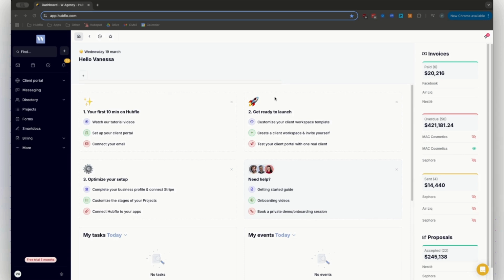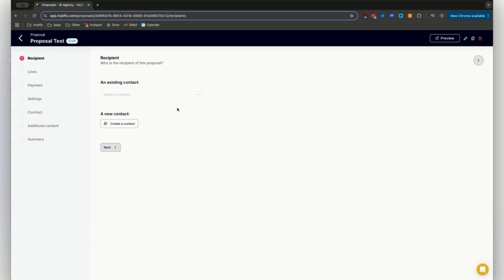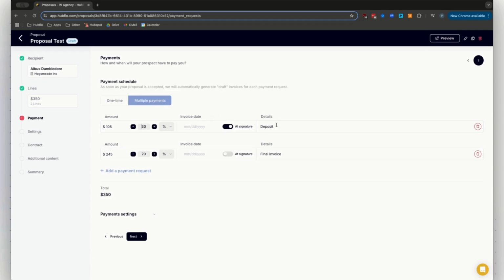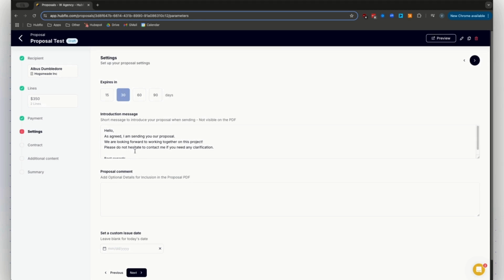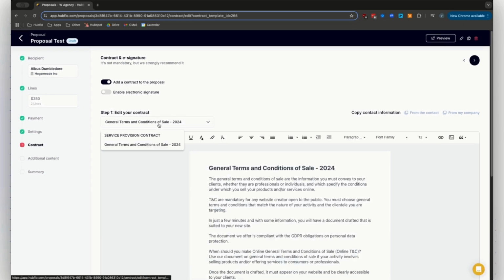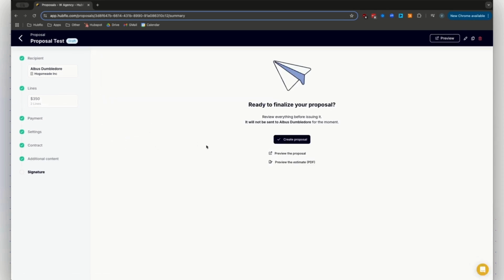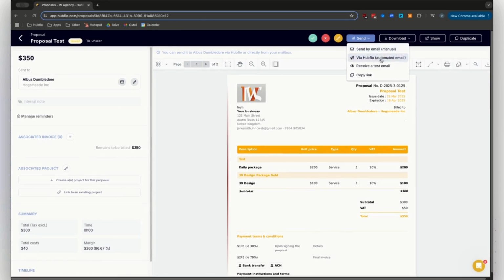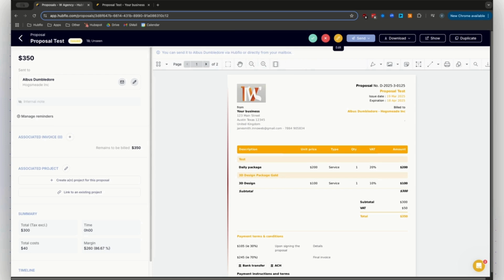Create & Send Client-Ready Proposals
In this video,  you'll learn how to make your proposals easy to read, easy to accept, and always on-brand.

Hubflo simplifies your entire business operations workflow— from proposals and invoices to client portals and time tracking. Create branded client experiences, automate repetitive tasks, and manage your entire service business from one platform.

Start impressing clients with a better way to work!
👉 Try Hubflo free at hubflo.com and see why modern service teams are switching to smarter, all-in-one client platforms.